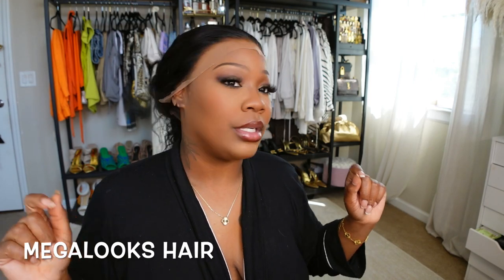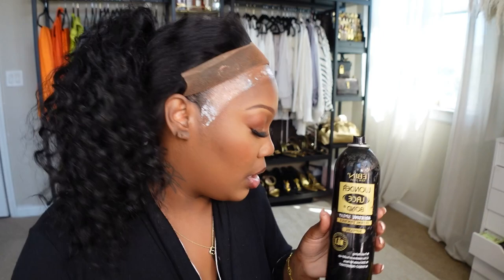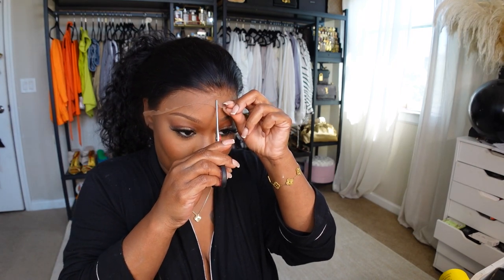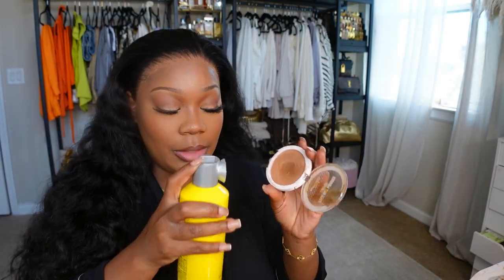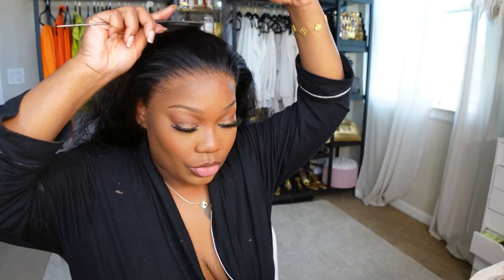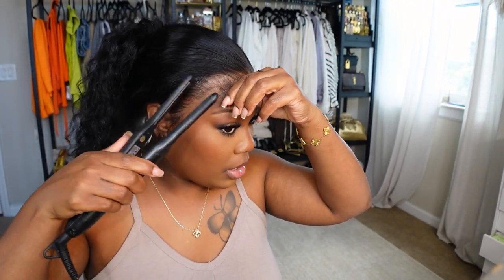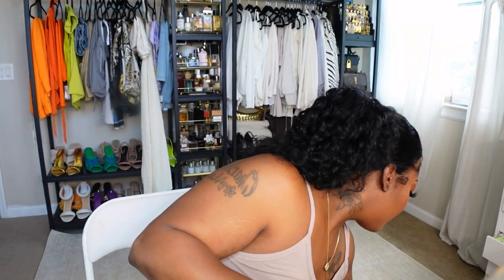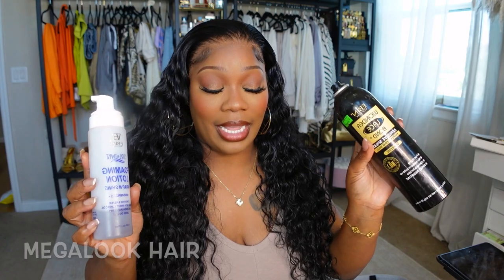WOW MY FAVORITE CURLY WIG EVER!! FT Mega look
Ig prettybreemua
TikTok prettybreemua
Lemon 8 Prettybree
Hair info
Megalook Hair Slay your 2023 Look up to $100 OFF
Hair Info:   13x4 Lace Front loose wave wig 26inch